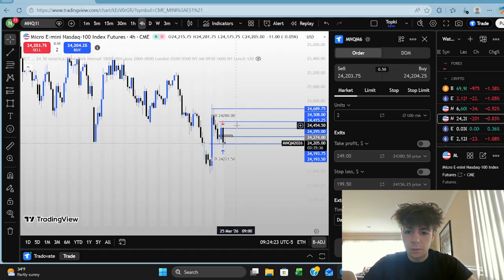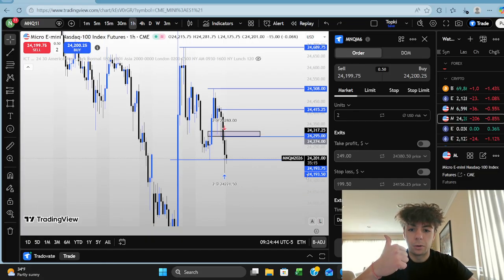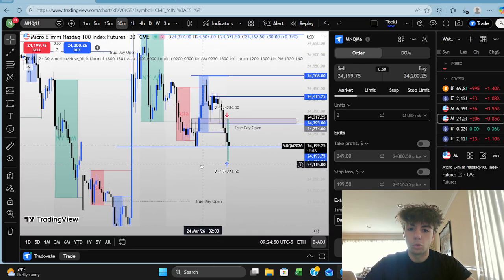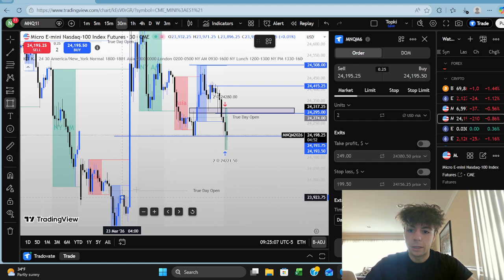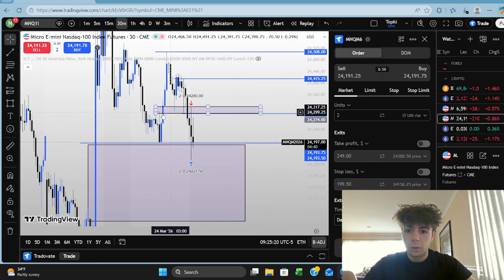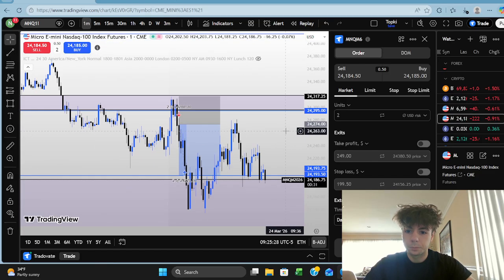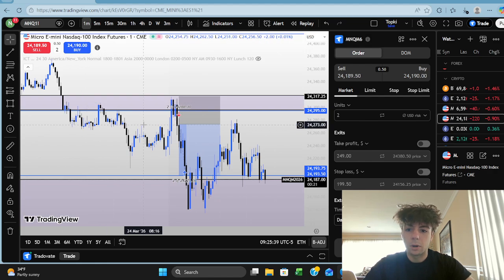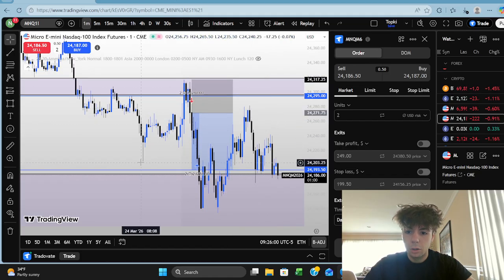HOW I WON (Day Trading Nasdaq) Trade Recap March 24, 2026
If you're looking to get mentored 1-1 inside my mentorship and discover my very simple strategy, go here to accelerate your pathway to profitability:

Trade Recap March 24, 2026 (Day Trading Nasdaq)
How I won Day Trading Nasdaq